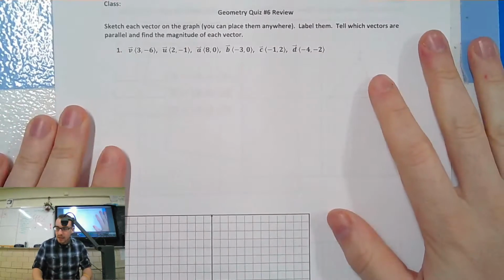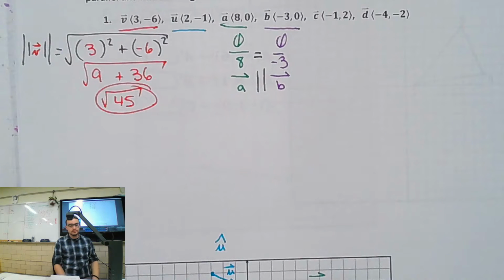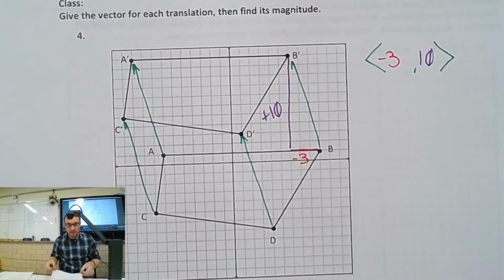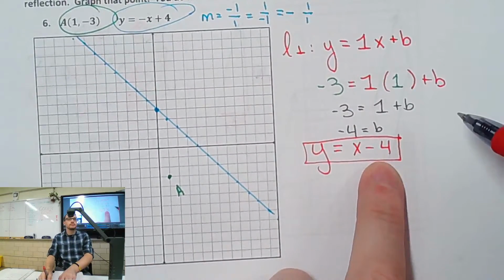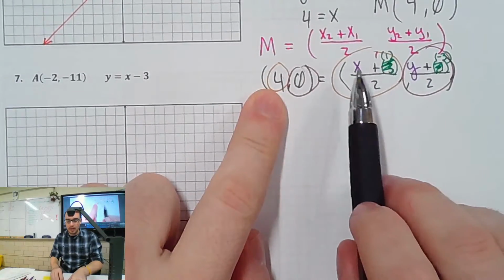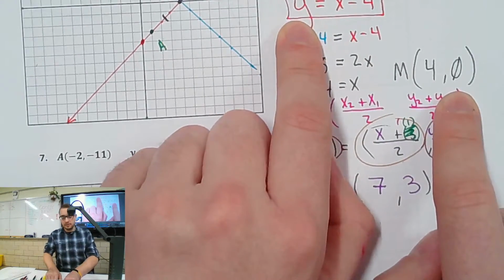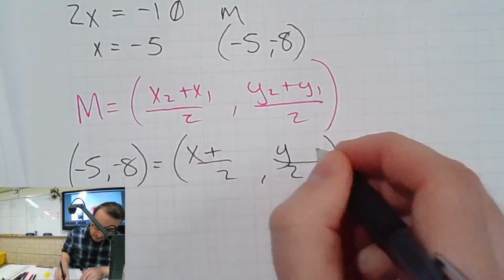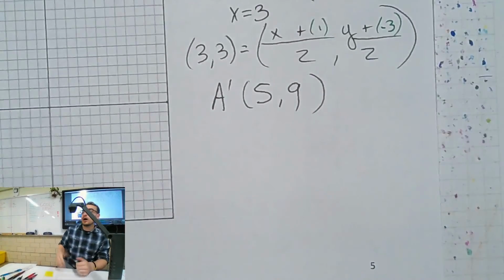Geometry P6 Quiz #6 Review 11/14/19